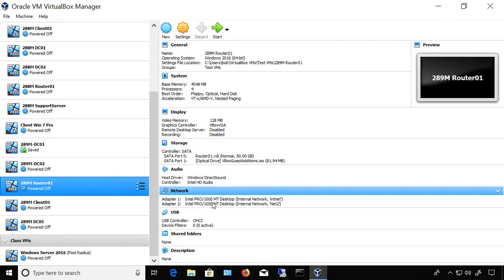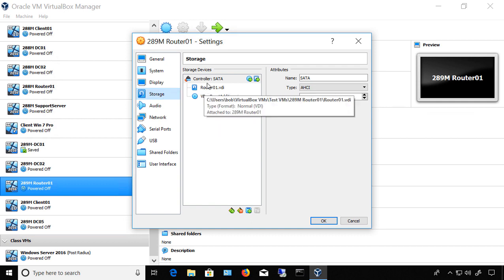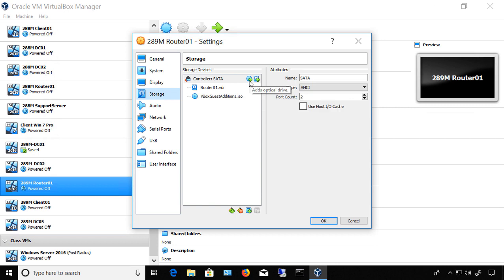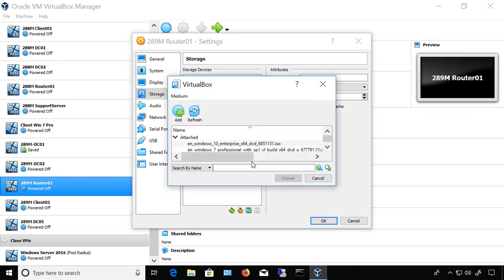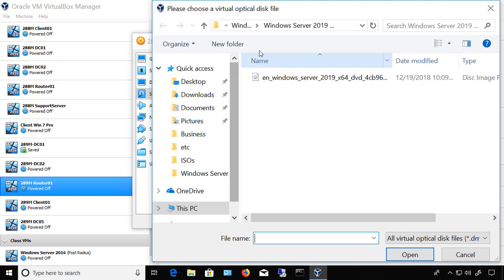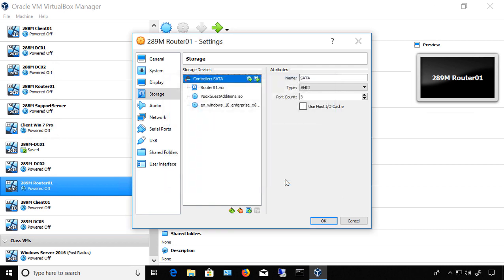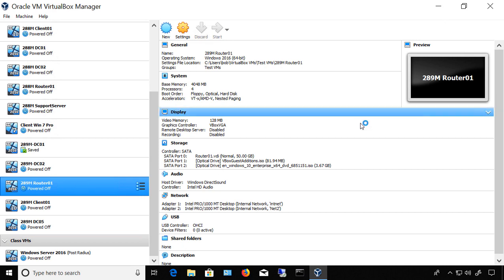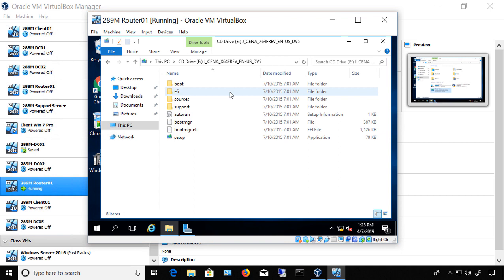How to add a CD DVD drive in VirtualBox 6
Professor Robert McMillen shows you how to add a CD DVD drive in VirtualBox 6